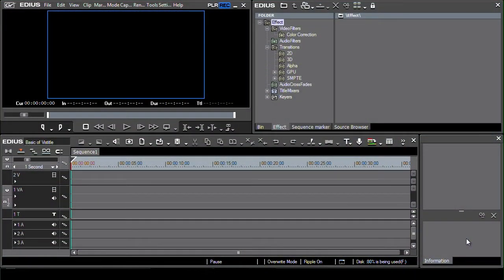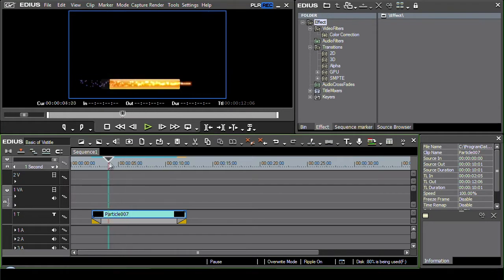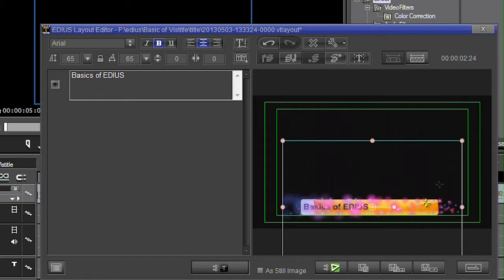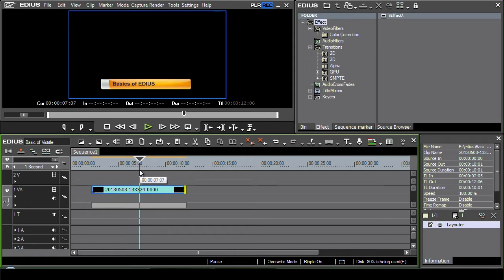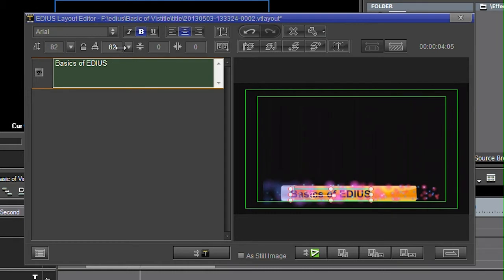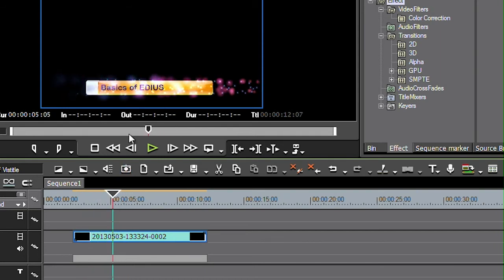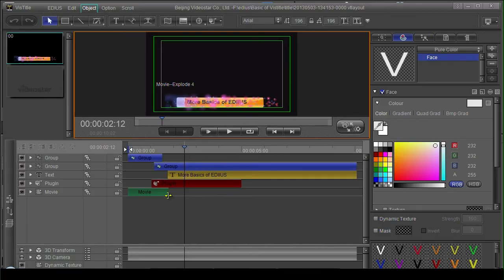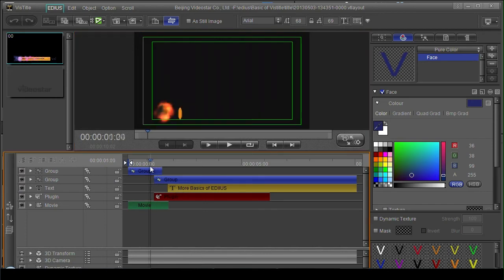Vistitle Basics part 1: Templates and Mini Vistitle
Vistitle is the best animated titling program for use with Grass Valley EDIUS.  In the first part of our look at the basics of using Vistitle we show the simplest way to create a title using the templates in EDIUS, and then how to use the mini interface to change the words and customise the title.
We have split the tutorial into 9 chapters so if you need to look up how to do a particular features it is easy to find.